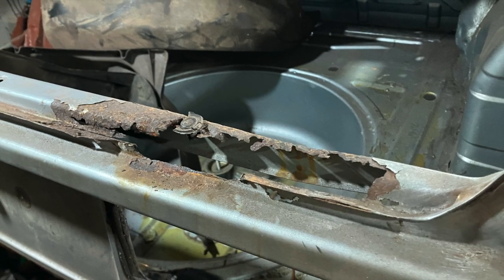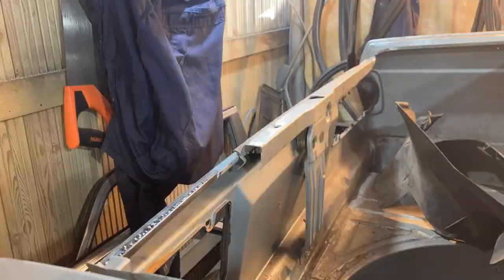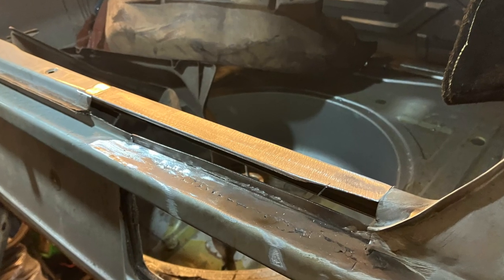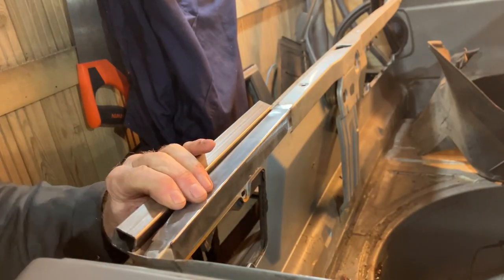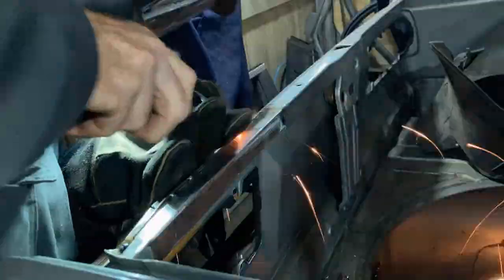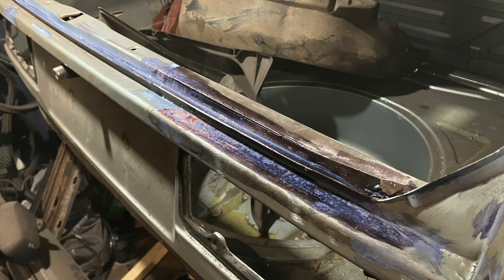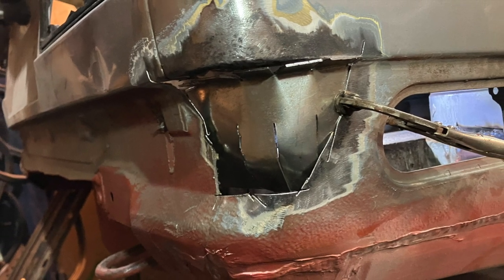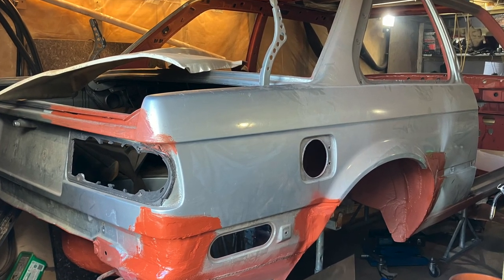e30 repair part 24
More rust repairs on the BMW e30 but just 1 more repair to do now. It is getting closer to making and fitting the roll cage and fitting the m3 body kit